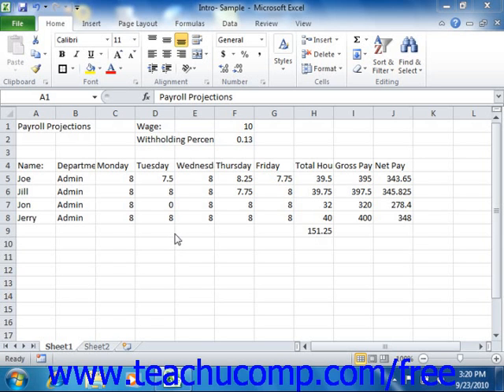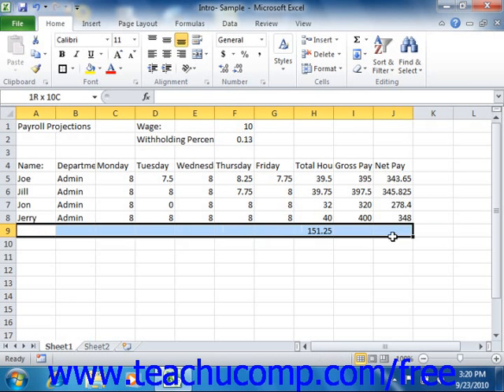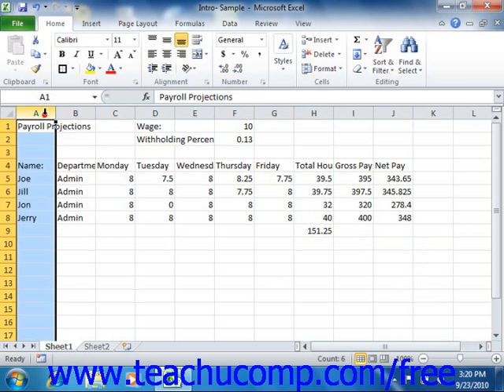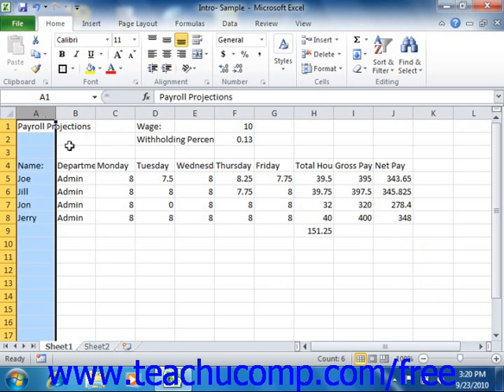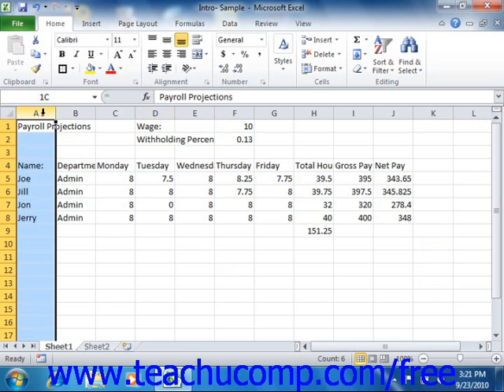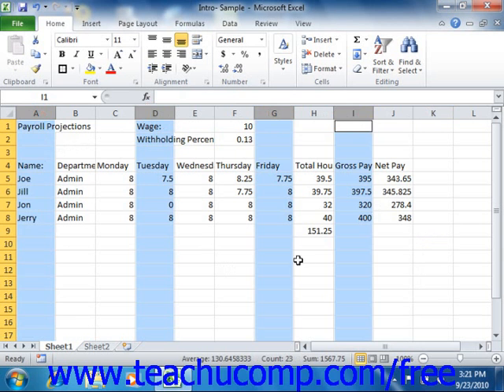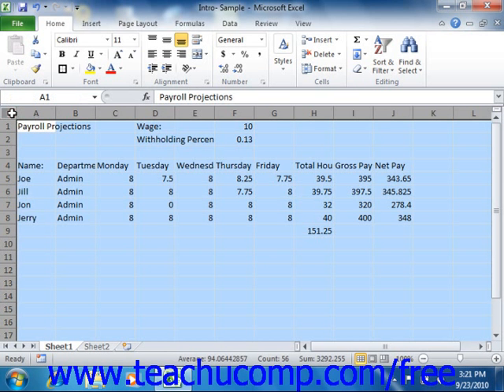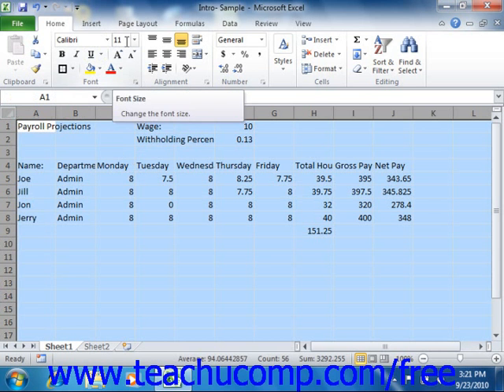Excel 2010 Tutorial Selecting Columns and Rows Microsoft Training Lesson 6.1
Learn how to select columns and rows in Microsoft Excel A clip from Mastering Excel Made Easy v. 2010. - the most comprehensive Excel tutorial available. Visit us today!